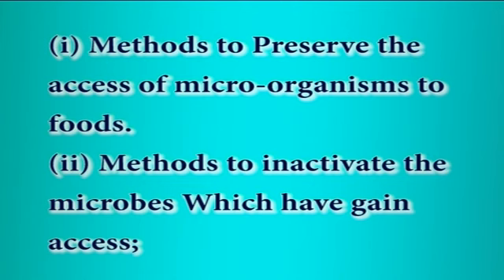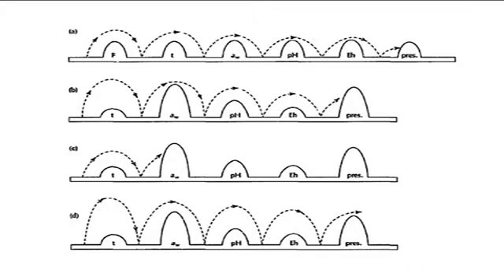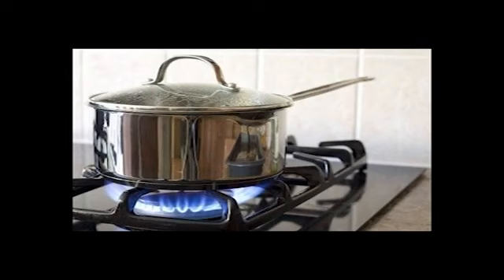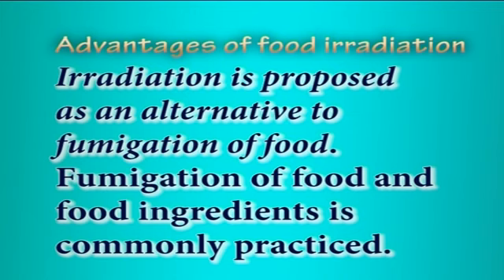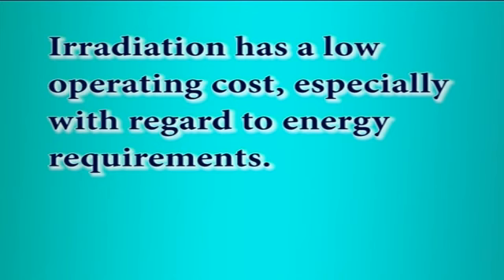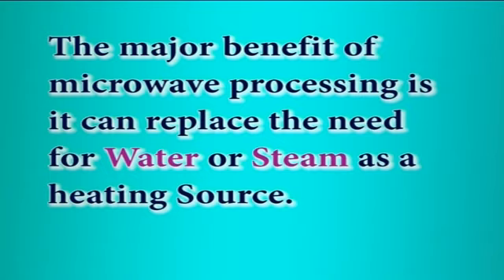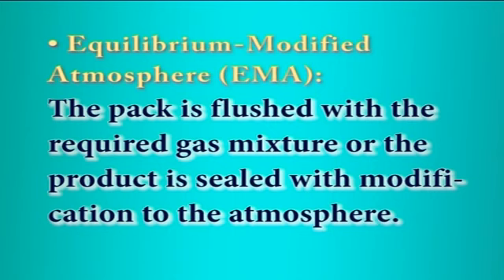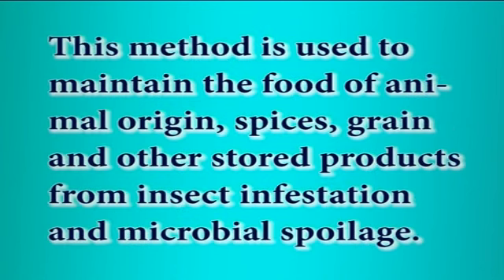Food Microbiology-1 101 Modern Technologies in Food Preservation Part 2